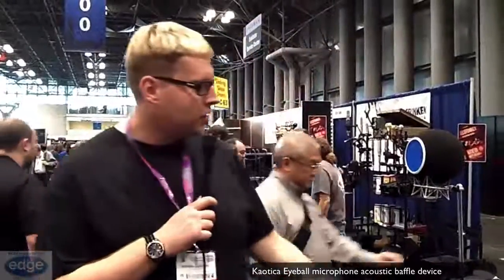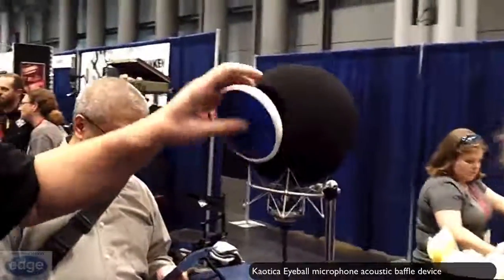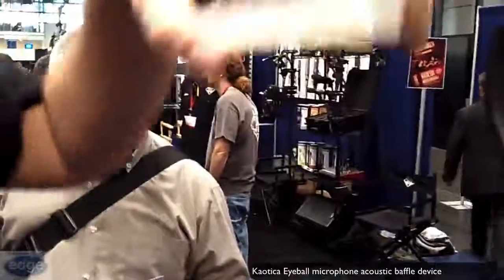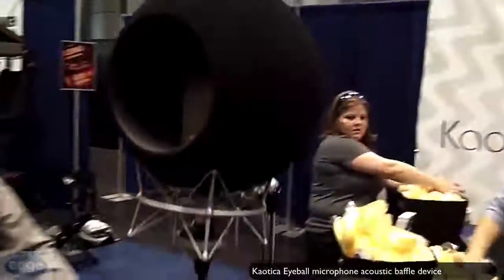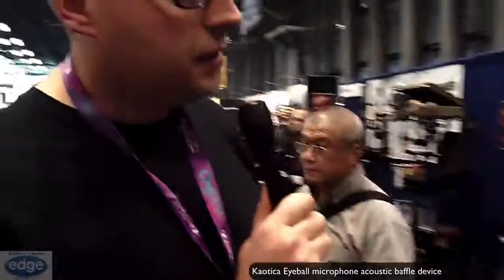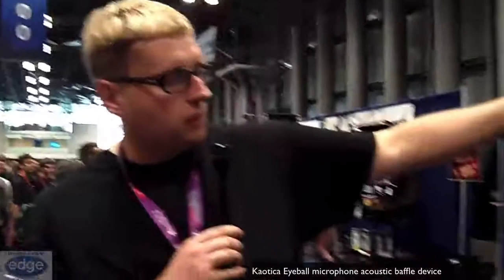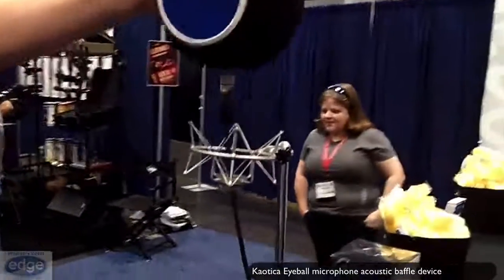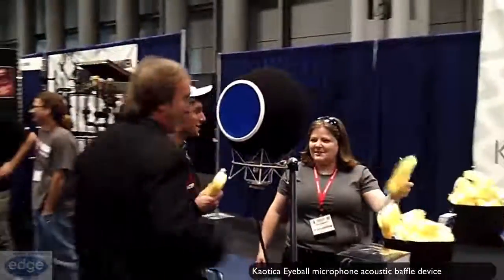Edge Studio's Whittam's World - Special Report "AES - Kaotica Eyeball"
Kaotica Eyeball microphone acoustic baffle device - AES 2013